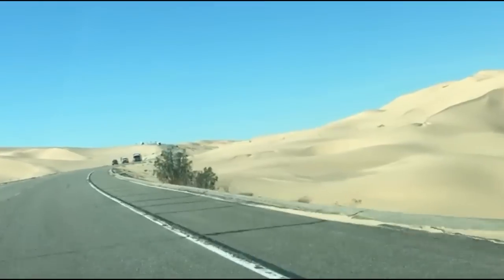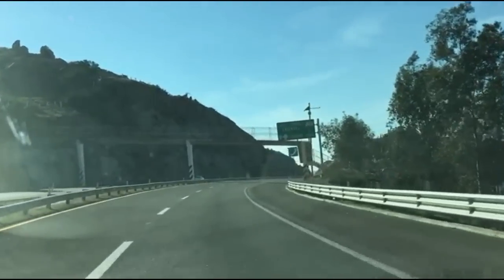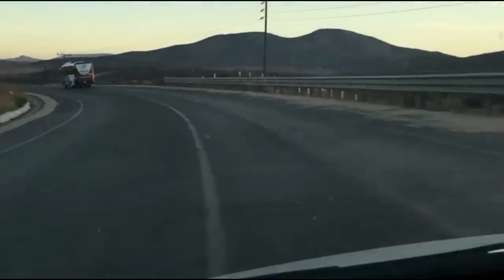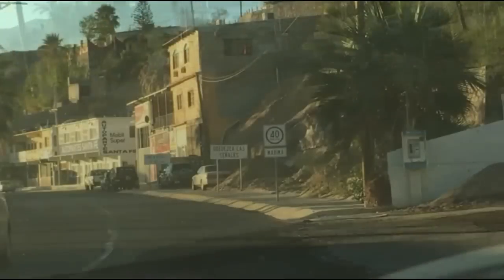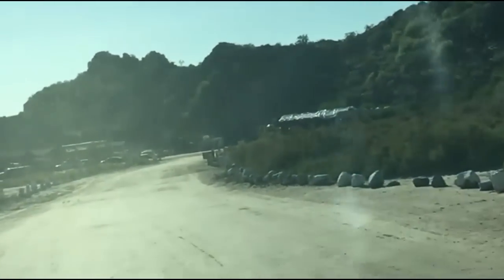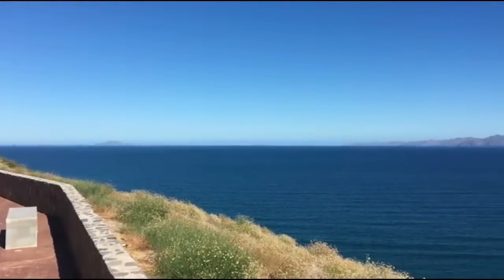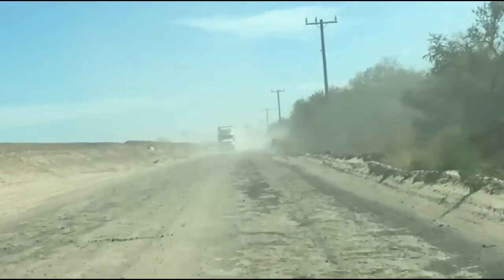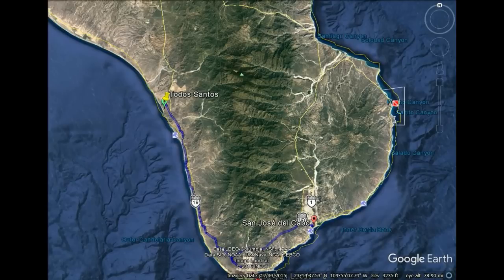Ep. 41: Drive Down Baja Peninsula November 2016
Drive down the Baja Peninsula from Quartzite, AZ through Mexicali. Just gives an idea of roads & my route. There were PEMEX (gas) stations open 24 hours and if you pay attention you can get gas anytime of day or night. Military check points along the way and had no problem going south.